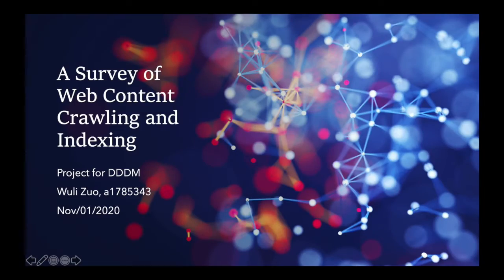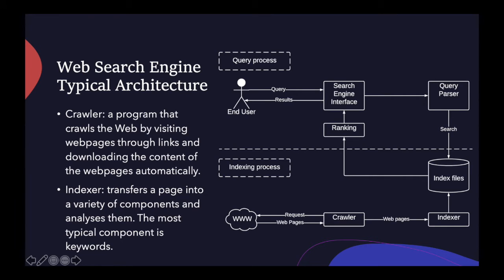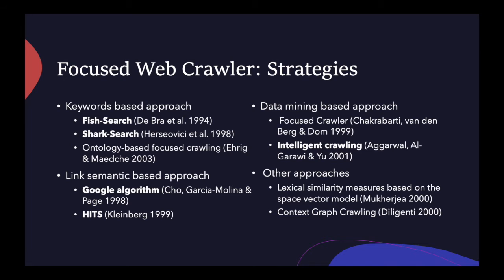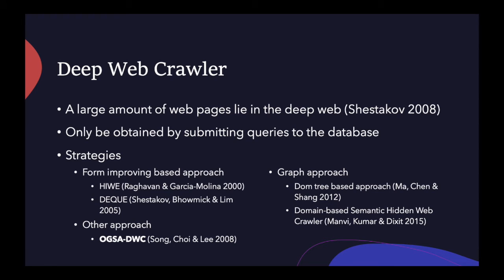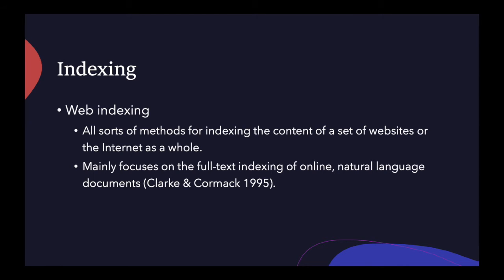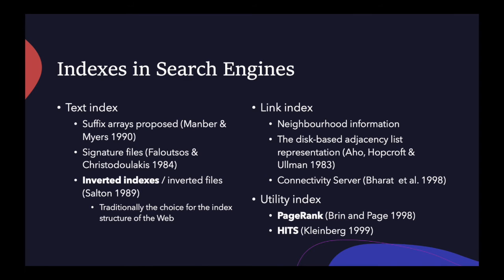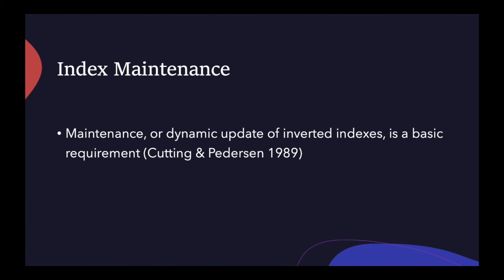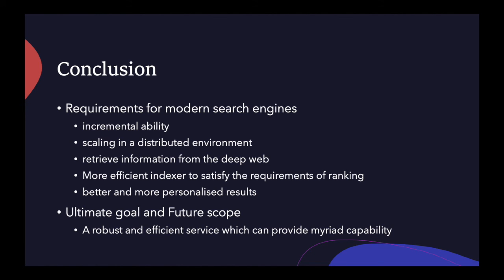Presentation for DDDM - Wuli Zuo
My DDDM project presentation.
Topic: Web Content Crawling and Indexing